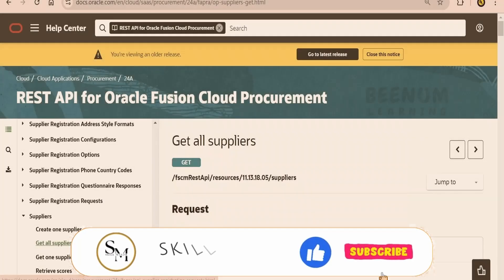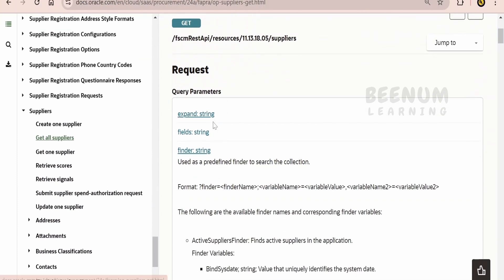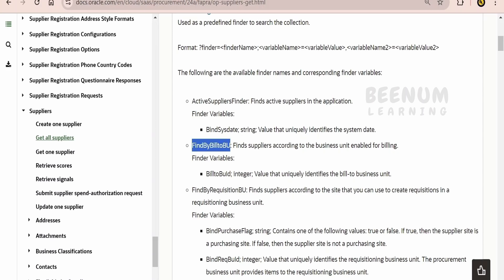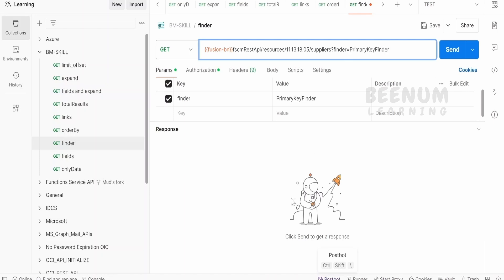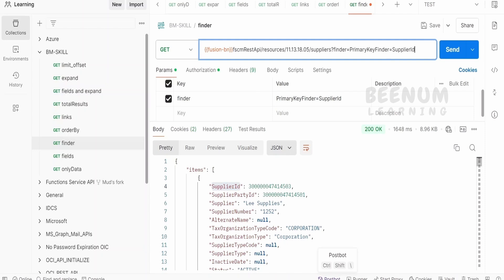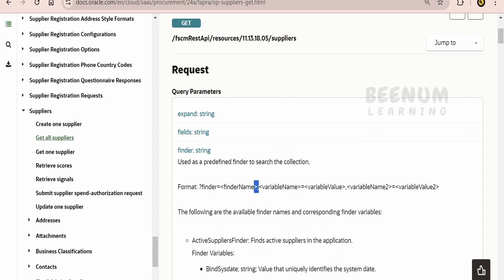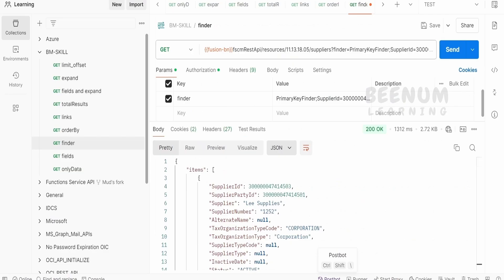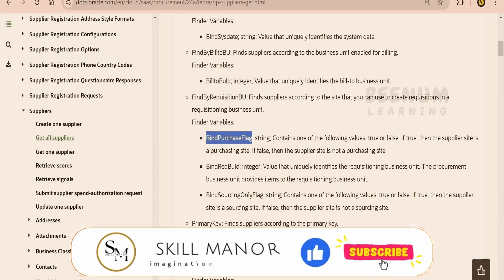How to use finder query parameter in Oracle Fusion REST API, Oracle SaaS REST, search collection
With this video we will learn How to use finder query parameter in Oracle Fusion REST API, Oracle SaaS REST use finder parameter query, search collection with finder in REST API, conditional search filtering of oracle fusion rest api

00:01  Introduction and overview of class

03:33  Please donate and support us